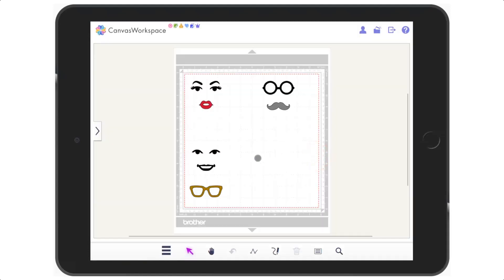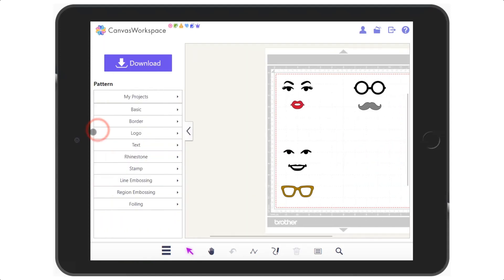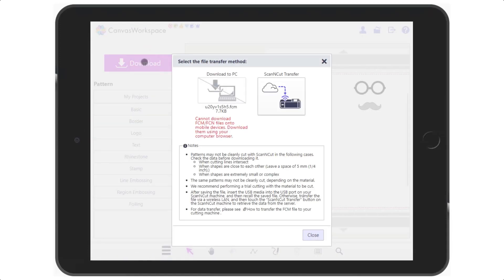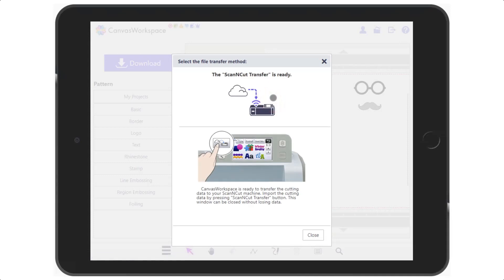HOW TO SAVE A PROJECT FILE & EXPORT A CUT FILE FROM CANVAS WORKSPACE FOR MOBILE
Learn how to save a project file or export a cutting file using the mobile friendly edition of Canvas Workspace, ready for cutting or drawing on your Brother Scan N Cut.

Links